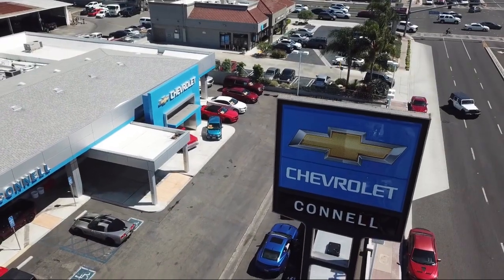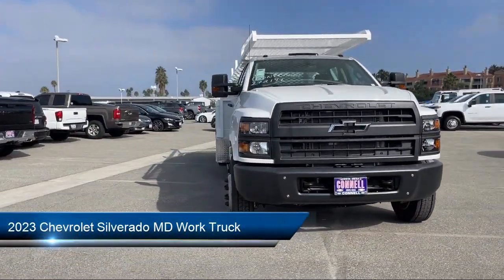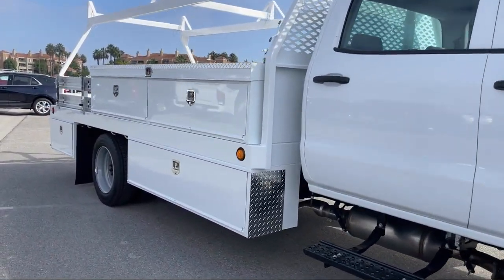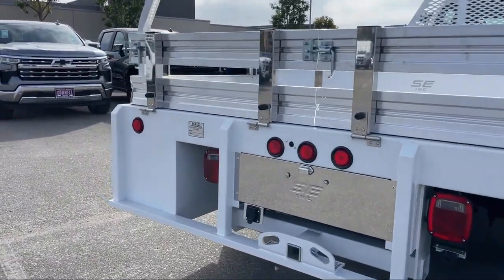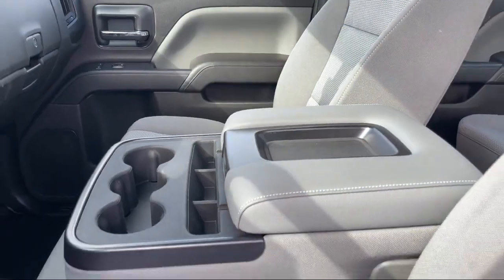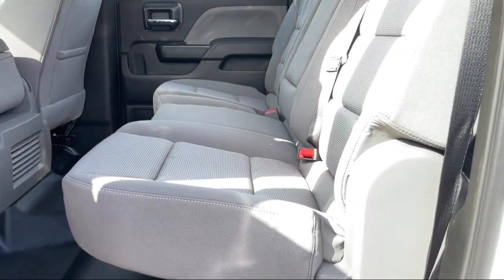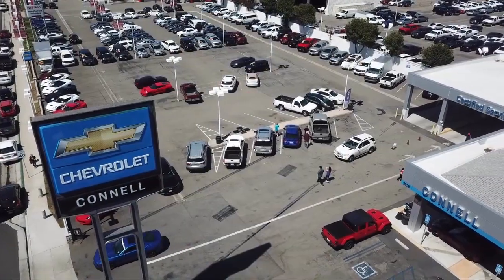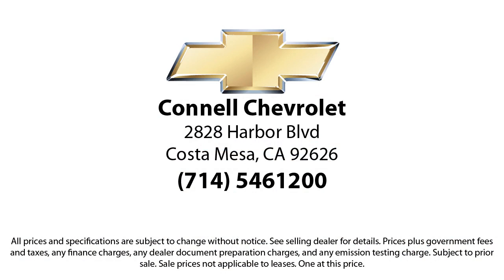2023 Chevrolet Silverado MD Work Truck Costa Mesa Newport Beach Irvine Huntington Beach Orange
2023 Chevrolet Silverado MD Work Truck Stock Number: P625017 Vin:1HTKHPVK2PH625017.

2828 Harbor Blvd.